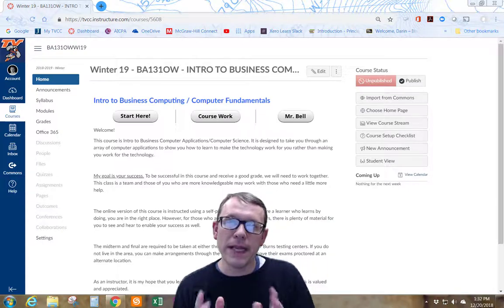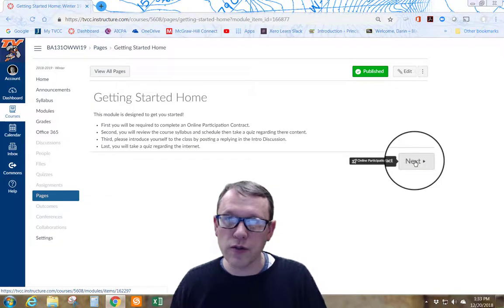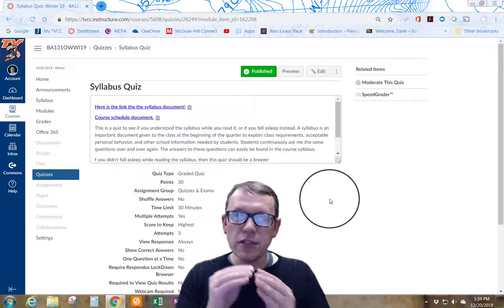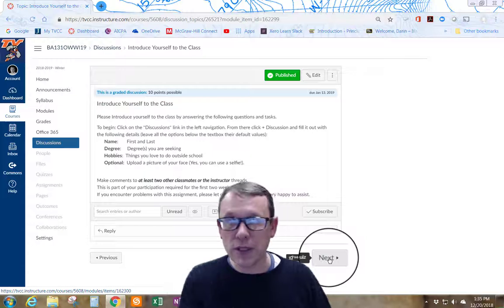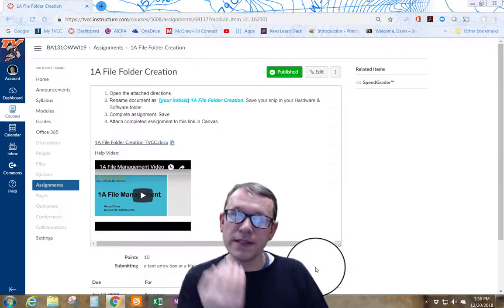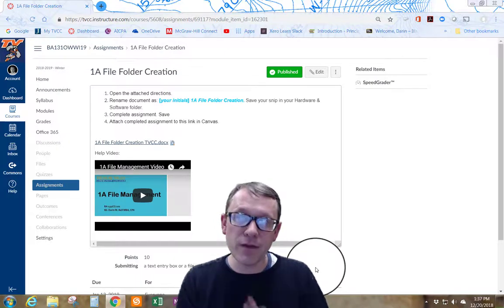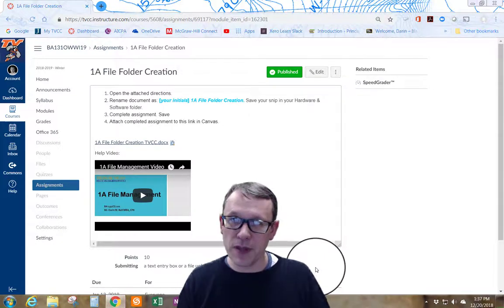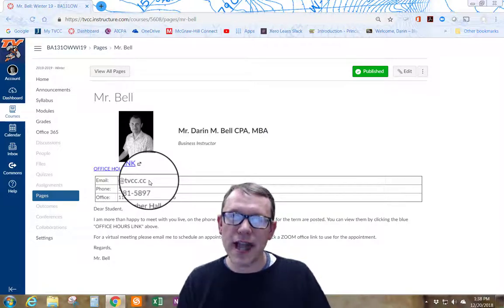Intro to Computers Welcome Video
This is the welcome video for the Introduction to Computers course at Treasure Valley Community College in Ontario, OR.